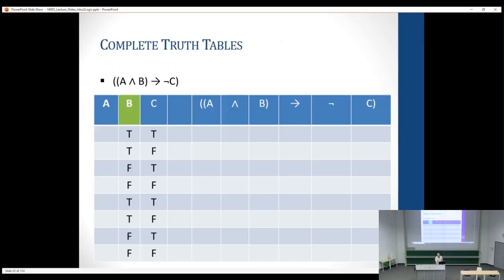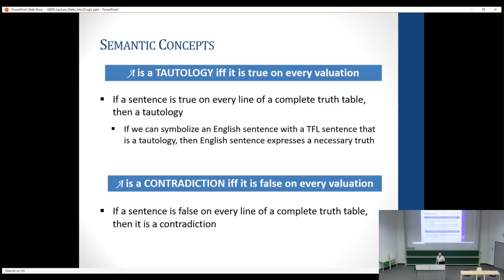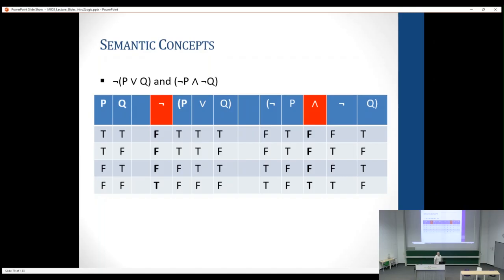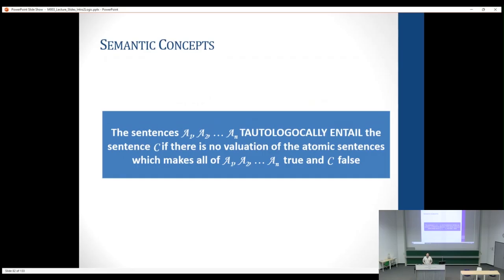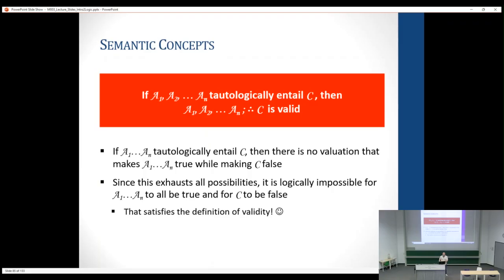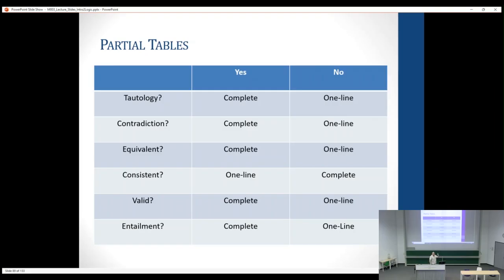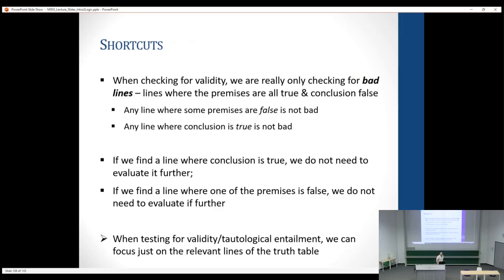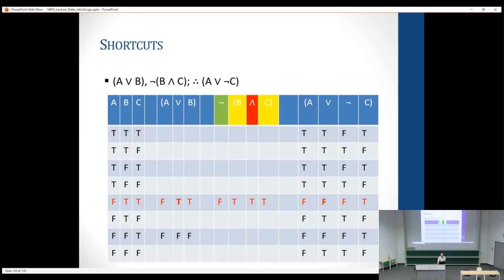Intro to Logic L3 Part II